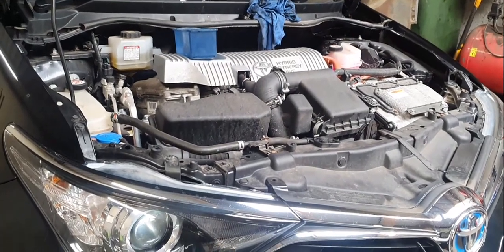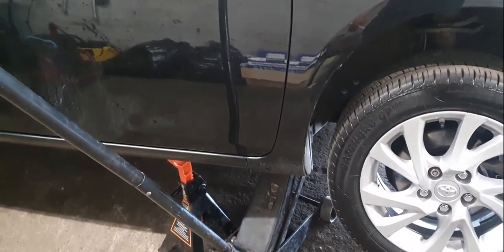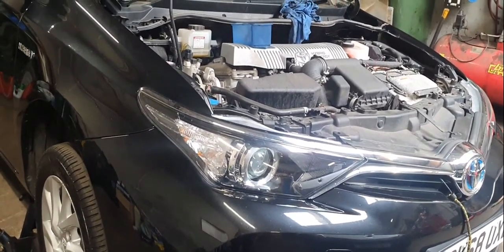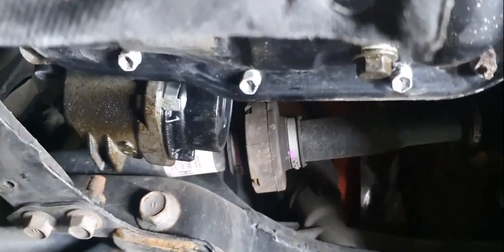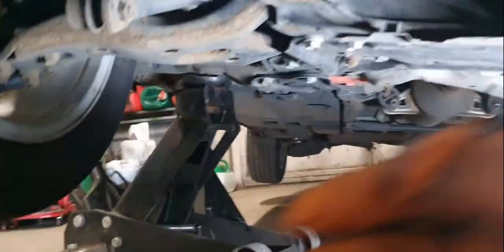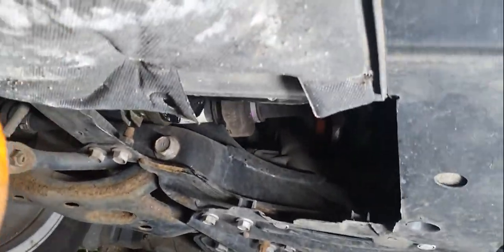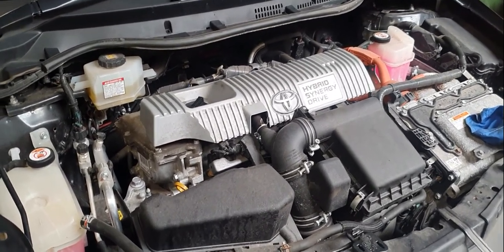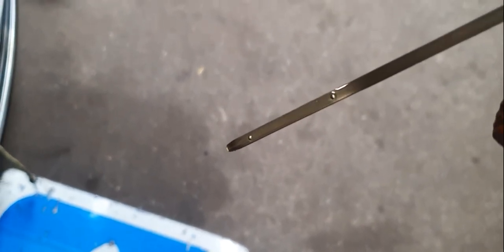toyota auris hybrid oil and filter change